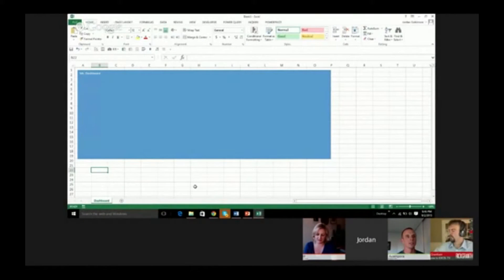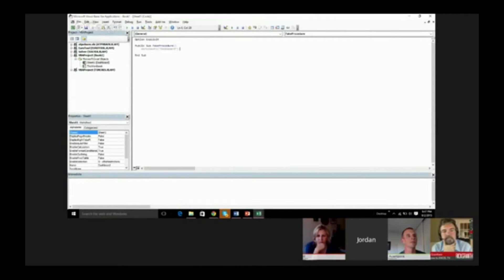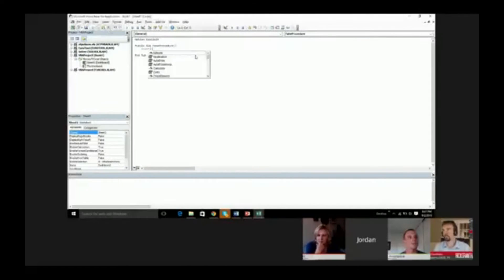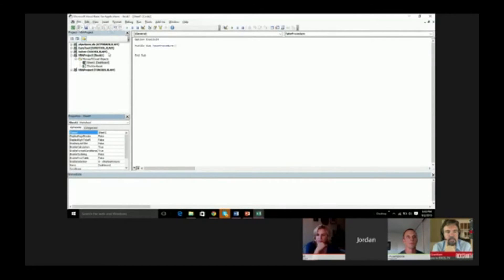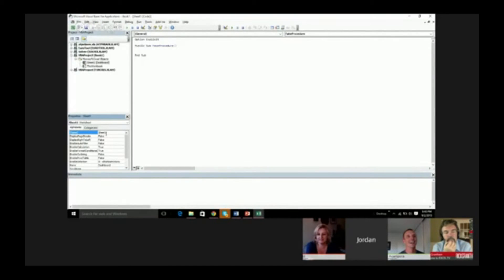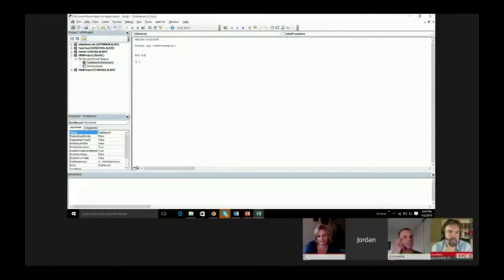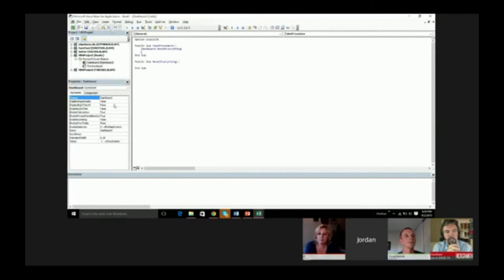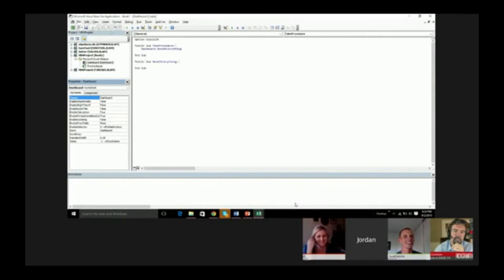Change Sheets Names - Excel VBA Tips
Excel MVP Jordan Goldmeier shows you how and why he changes sheet names in Excel VBA